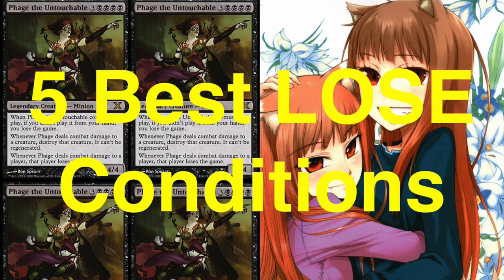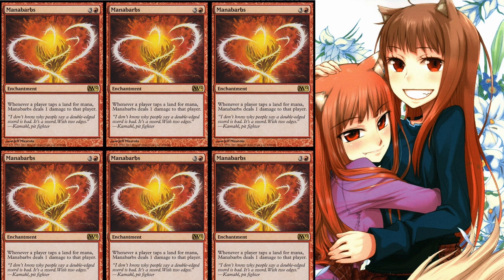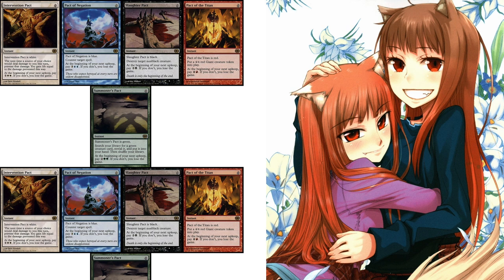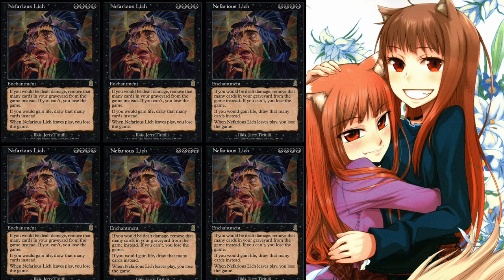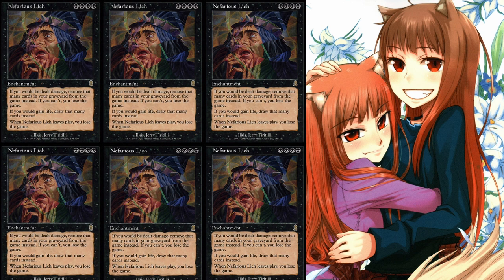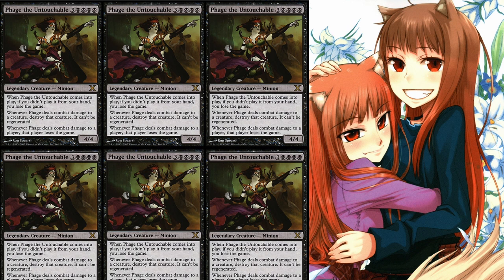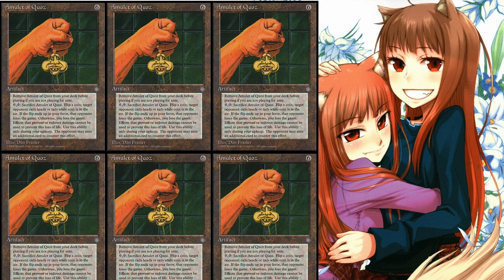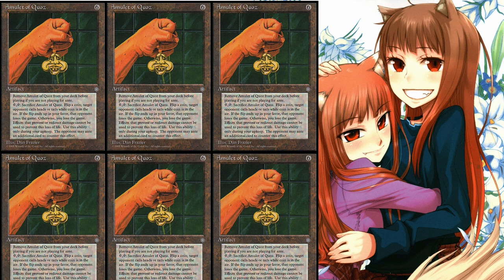5 BEST Ways To LOSE at Magic the Gathering!!!